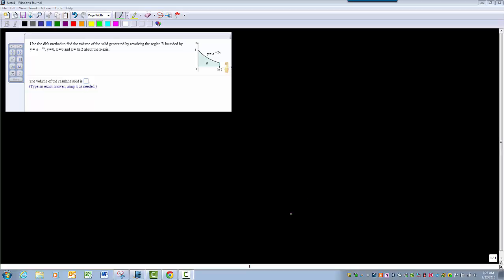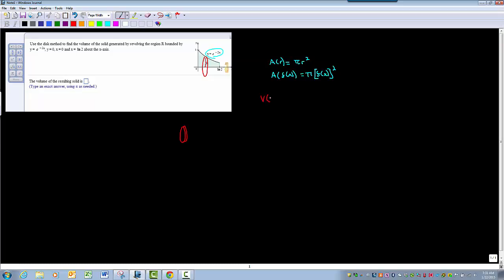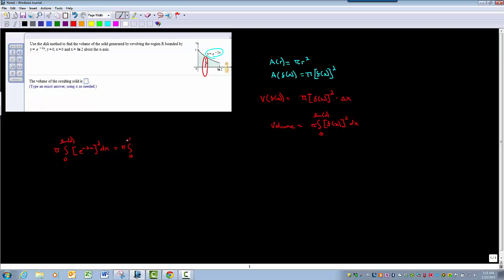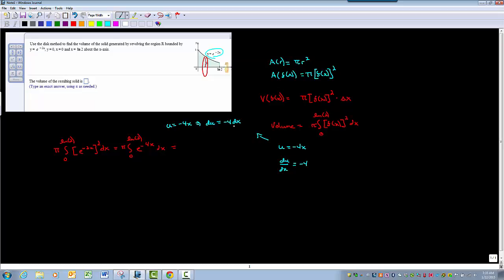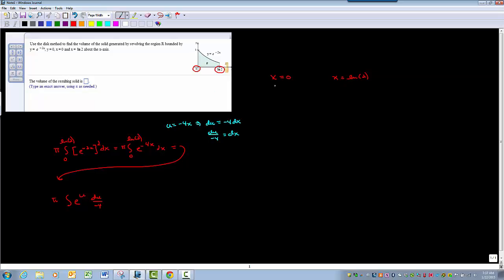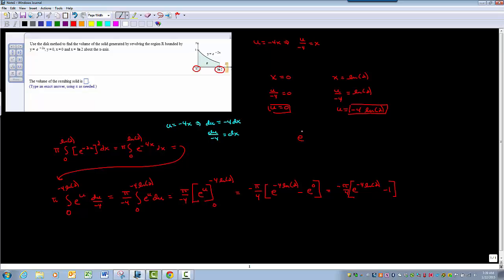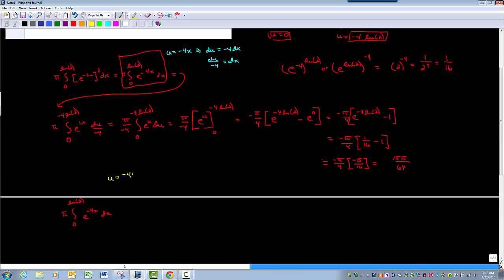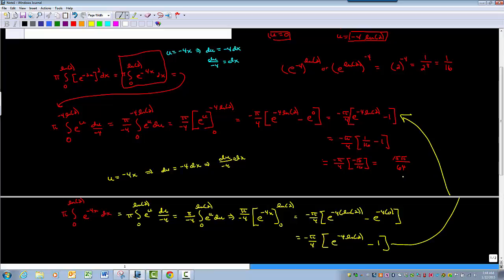Using the Disk Method 20121735